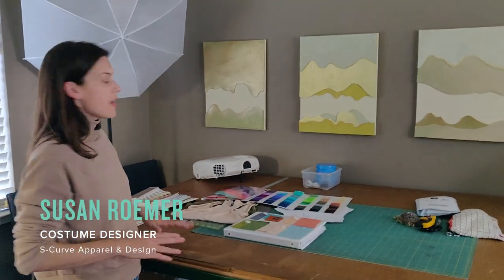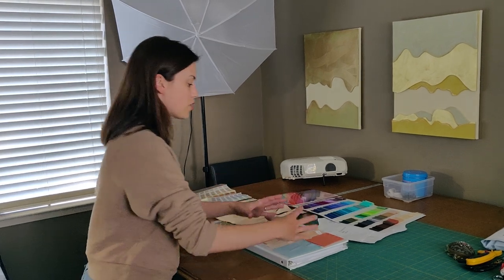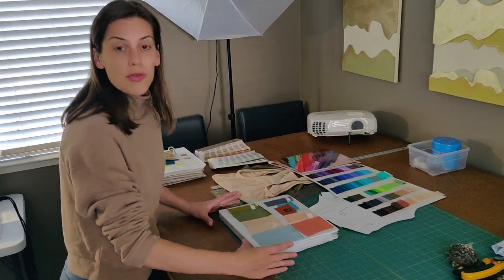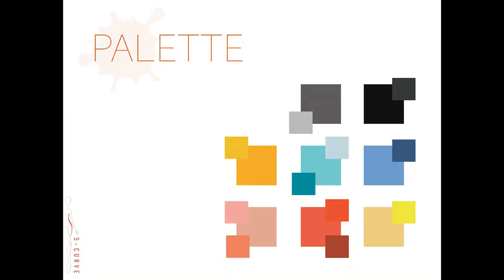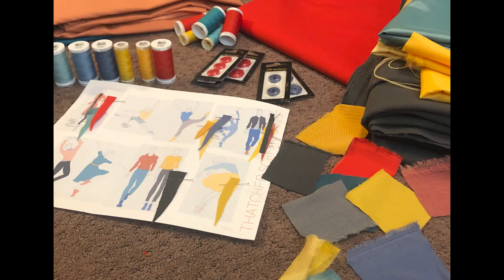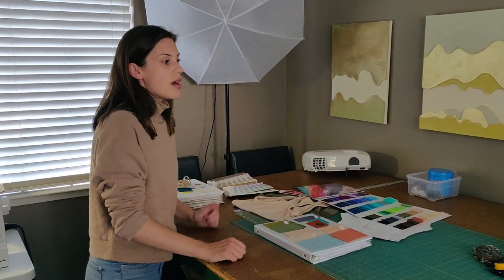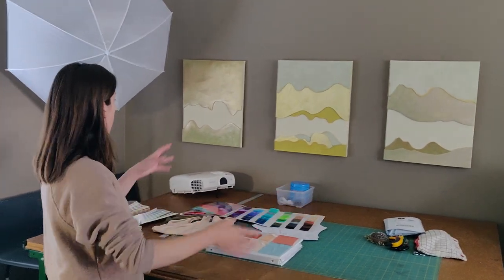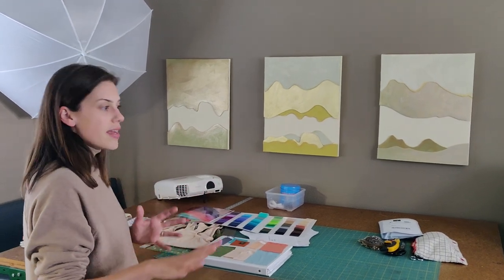COLORFORMS Costume Design | Color Palette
“Every dancer has their own unique story,” says COLORFORMS Costume Designer Susan Roemer. See how she helps bring these stories to life through fabric and color in this behind-the-scenes glimpse into her studio.

COLORFORMS, a world premiere ballet choreographed by Myles Thatcher, is part of SF Ballet’s Digital Season, streaming on Program 02, February 11–March 3.